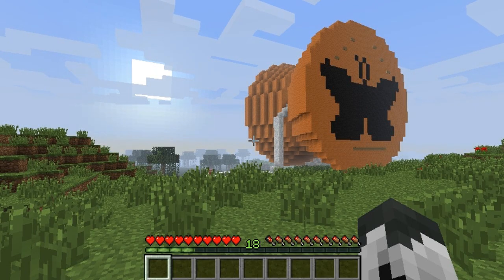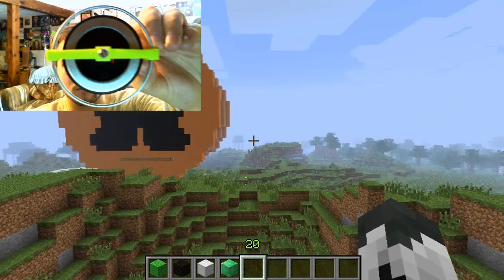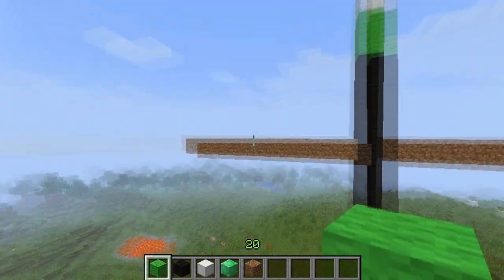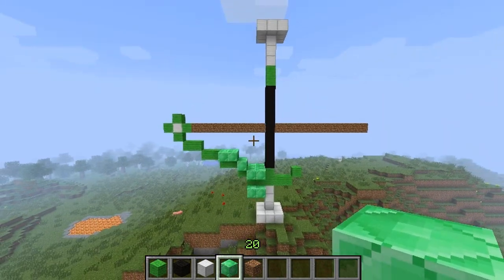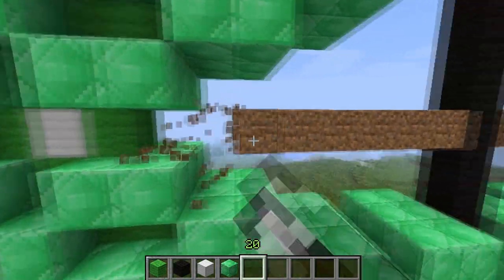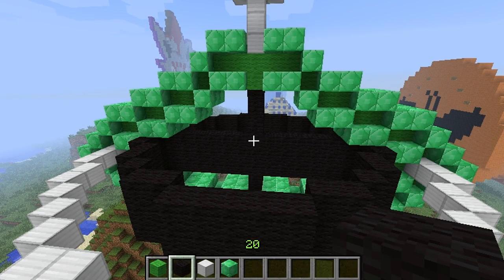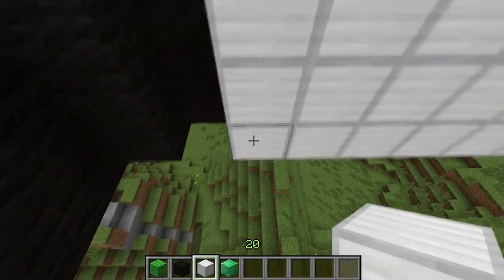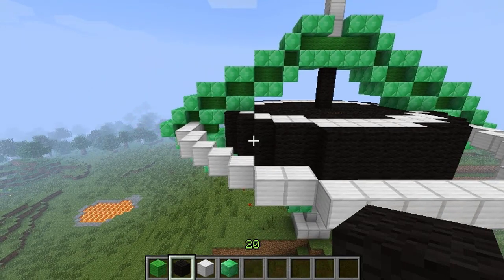Minecraft: Master Build (7): Gyroscope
We have hit the ominous level 20, promoting us to Master rank, and changing the rating system a bit. Rate how you think I did from 1-95!